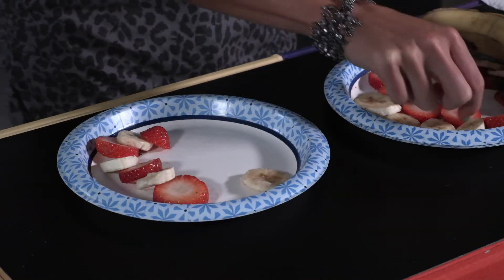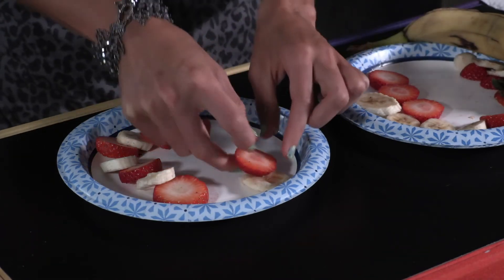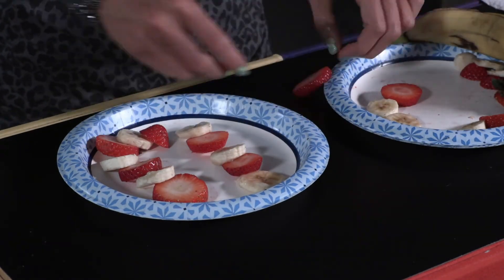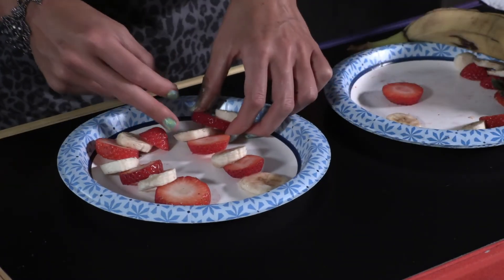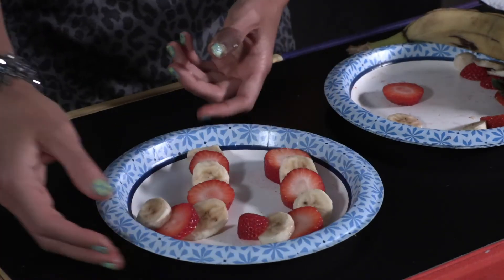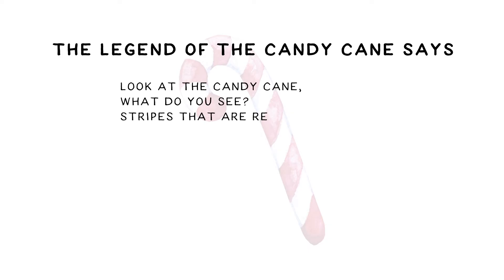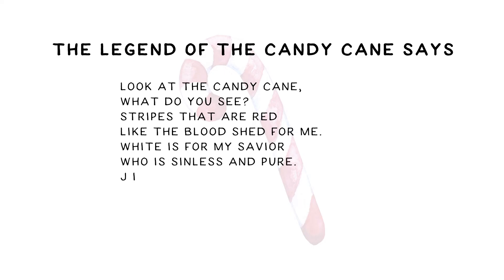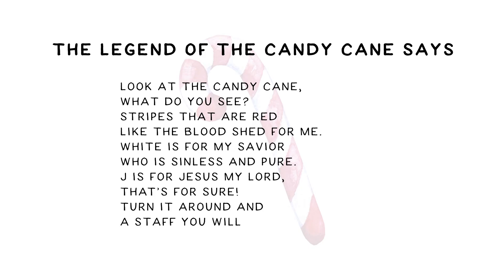Candy Cane Snacks for Are You Ready for Christmas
Candy Cane Snacks
Scripture: Luke 3:1-6

You’ll Need:
Are You Ready for Christmas How-to video
Paper plates - one per child
Napkins - one per child
Strawberries
Bananas
Knife (adult use only)

Get Ready: Before class, cut the bananas and strawberries into ½ inch slices. Have kids clean their hands.

Do This:
Follow these steps for the “Candy Cane Snacks”:
1. Give each child a paper plate, a napkin, and seven bananas, and seven strawberry slices.
2. Invite kids to line up the fruit in the shape of candy canes, alternating the banana and strawberry slices.
3. Read the poem below and then allow kids to enjoy their snacks.

SAY: The legend of the candy cane says, “Look at the candy cane, what do you see? Stripes that are red like the blood shed for me. White is for my Savior who is sinless and pure. J is for Jesus my Lord, that’s for sure. Turn it around and the staff you will see. Jesus my Shepherd was born for me.” (Author unknown.)

Find more activities for the Are You Ready for Christmas? lesson:

About Sermons4Kids…
With Sermons4Kids , you get tons of free children’s sermons with object lessons, children’s activities, Bible
coloring pages, games, and crafts. Use these fun children’s sermons for kids in children’s church, Sunday
school, children’s ministry, and family ministry! Available in English and Spanish !

Do even more with Sermons4Kids Plus ! You’ll get full Bible lessons for elementary and preschool kids with
even better games, crafts, and Bible experiences. Unlock animated Bible lesson videos, instructional videos
for teachers, beautiful handouts, and daily discussion questions for parents.